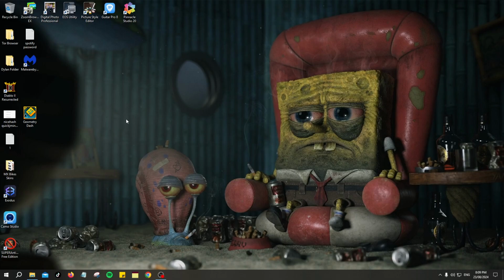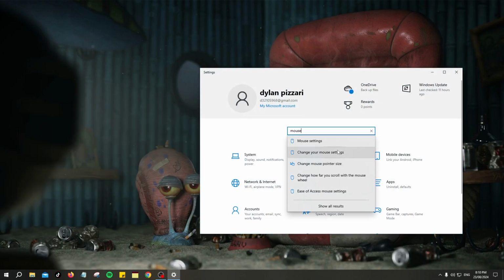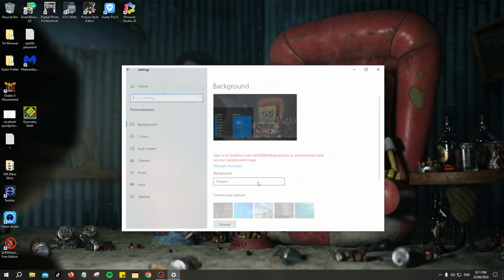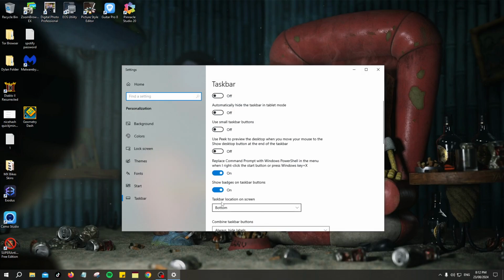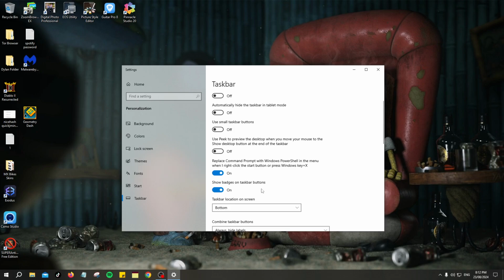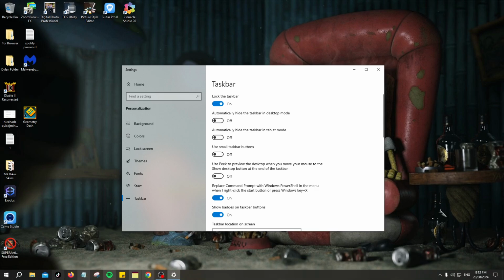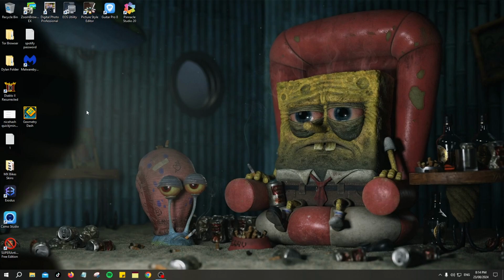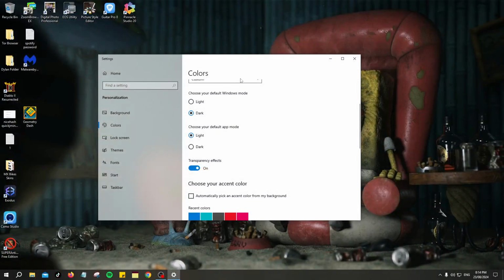Cool Ways To Customise Windows 10 PC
hey what's going on guys and in todays video I am going to be showing you guys some Cool Ways To Customise Windows 10 PC.

if you guys enjoy the video don't forget to